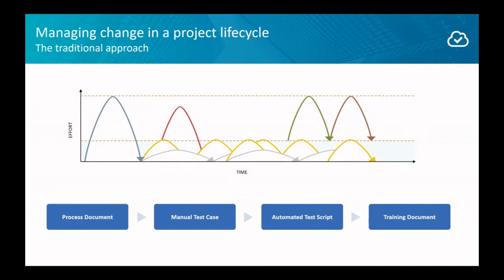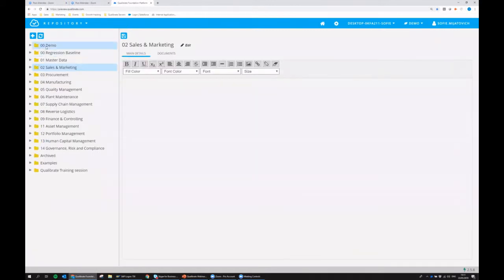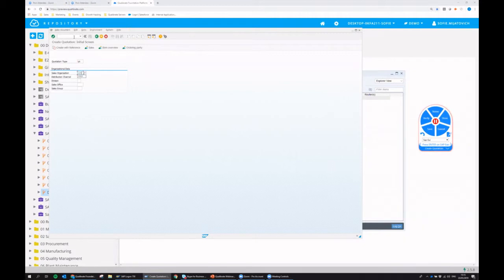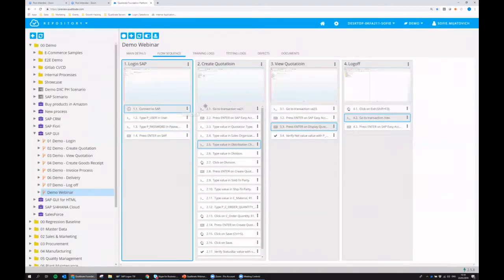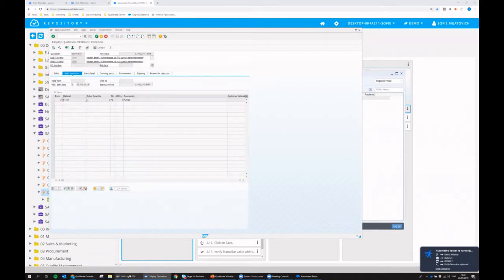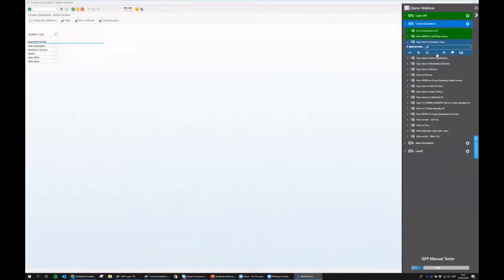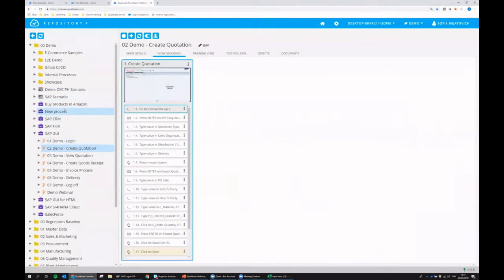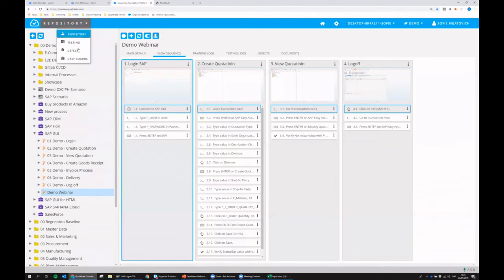Webinar Qualibrate demo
Qualibrate is a modern 3-in-1 test automation tool that transforms the way teams document and test their SAP and Web applications, and generate training documentation for end users.

Watching this recorded session you will find out how easy it is to record a Business Process, which will be your unique source of truth for testing, documentation, and training.